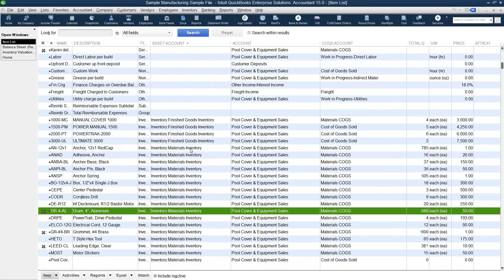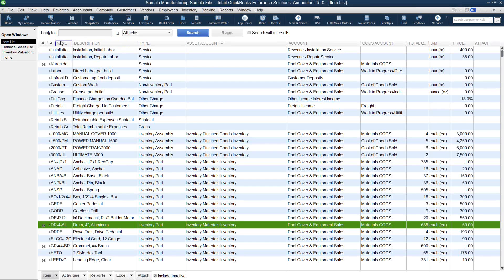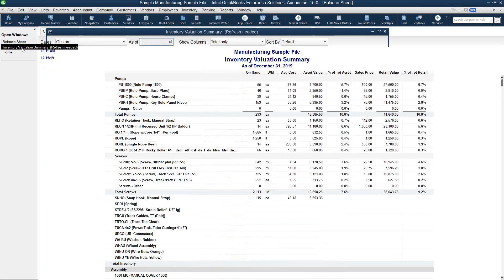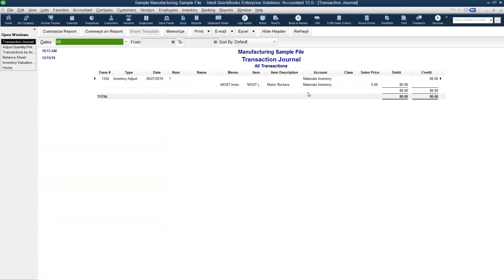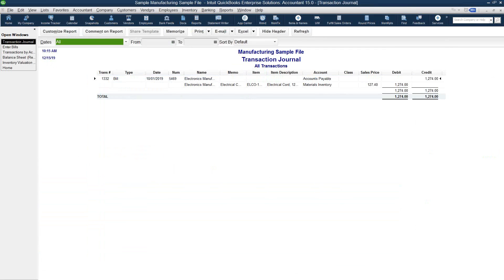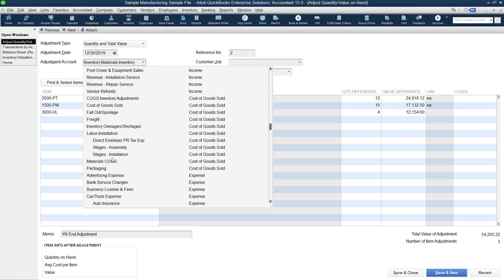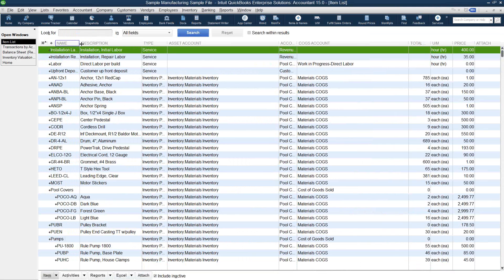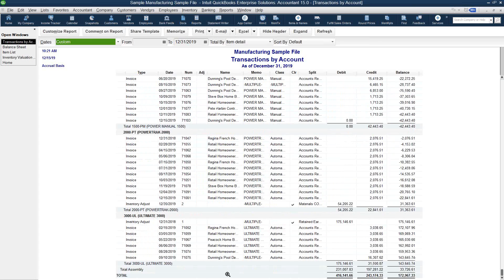How to Clean Up Inventory in QuickBooks - Inventory Valuation Summary Report - Balance Sheet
Inventory is the most untouched area of QuickBooks.  We promise it is not scary to have inventory turned on, as long as you do it correctly.  Watch how to clean up inventory in this video!

00:00 Tutorial Markers
00:22 Edit multiple items at the same time - Add/Edit Multiple Items
- Mass Edit Items in QuickBooks, fix items in QuickBooks
02:15 Inactive Items in QuickBooks should not have a quantity on hand
- Sort items by inactive column on the items list
04:30 Inventory Valuation Summary and Balance Sheet are out of balance
04:54 No Item Report to see all transactions that are hitting the balance sheet that do not have an item tied to the transaction
06:00 Correcting Inventory Adjustments in QuickBooks
- Do not adjust inventory against a balance sheet account.  Inventory should be adjusted against a cost of goods sold or expense account.
07:50 Bill posted to inventory account should go through an item, not posted straight to the Balance Sheet account called inventory, WIP Inventory nor Materials Inventory
12:45 QuickBooks Warning message when make inventory item inactive when has a quantity on hand
- "Hold on! This item's Quantity on Hand needs to be zero before you make it inactive."
14:19 Transaction Detail Report for Inventory
- Double click on the balance of inventory total.  Change dates to all dates or only leave the To date (the date of the cleanup). Total by Item Detail.